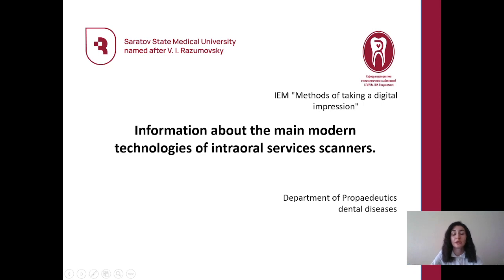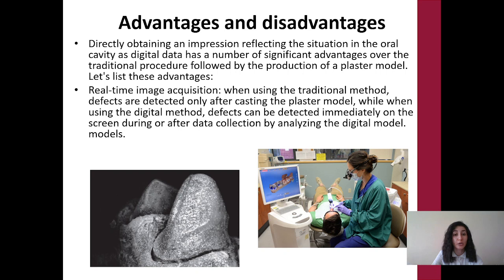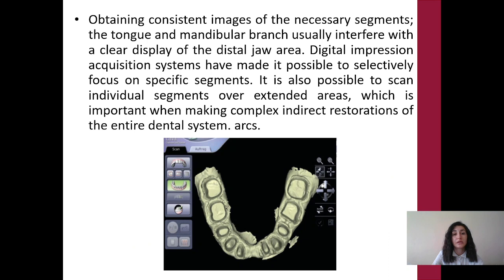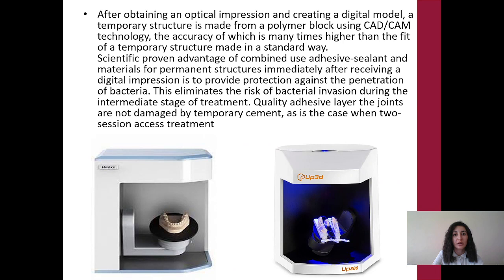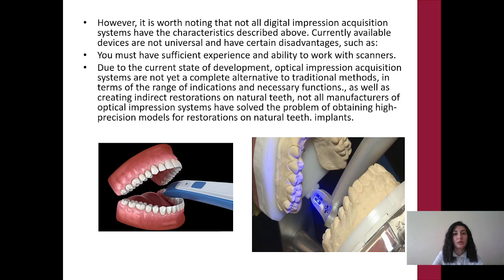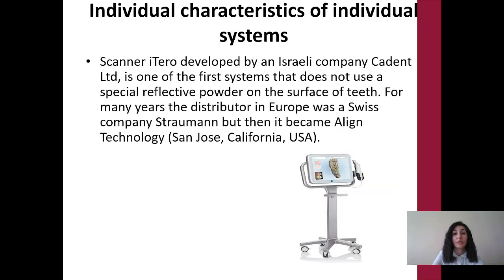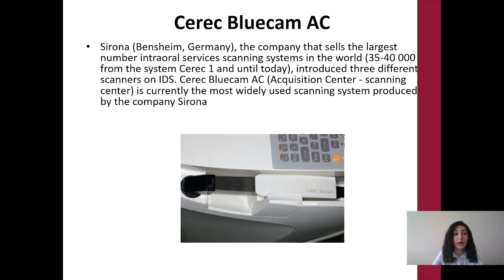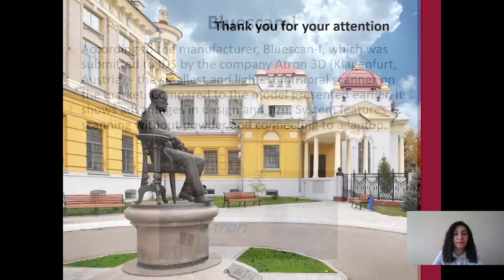Lecture 2. Information about the main modern technologies of intraoral services scanners.